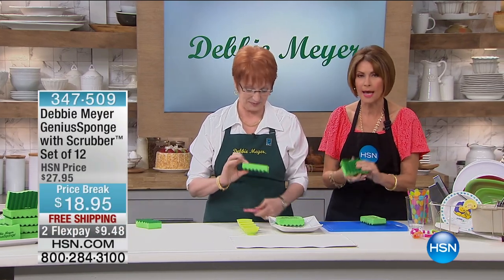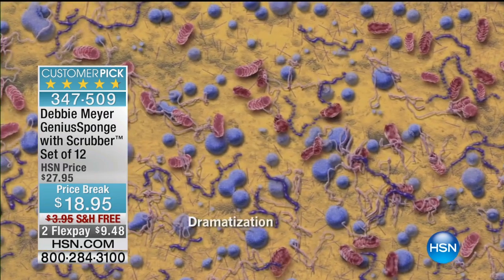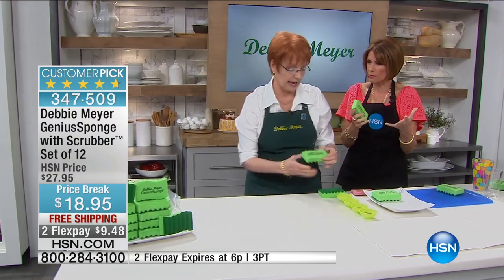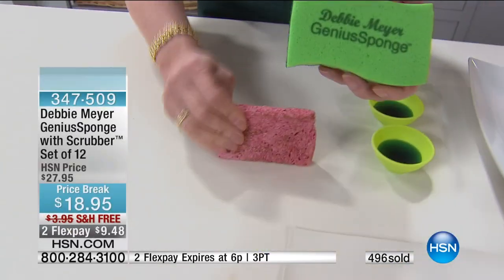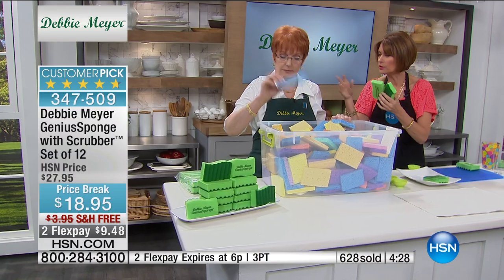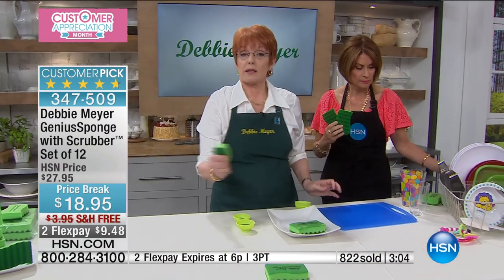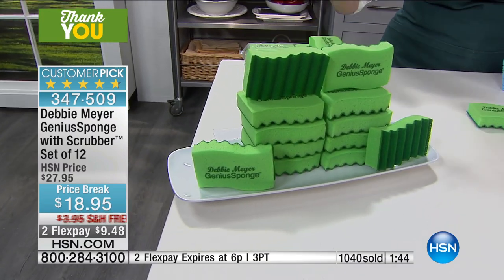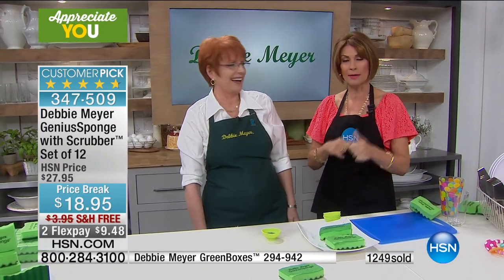Debbie Meyer GeniusSponge with Scrubber Set of 12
What good is wiping down the counter if your sponge or dishrag has had mold and bacteria growing on it for days? Debbie's solution? A unique...